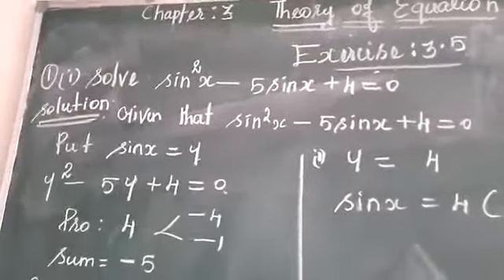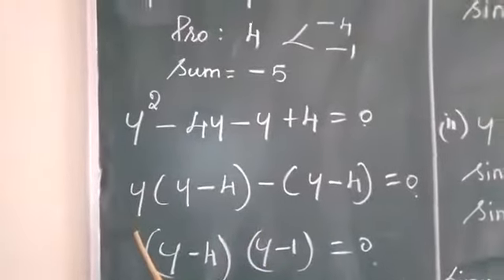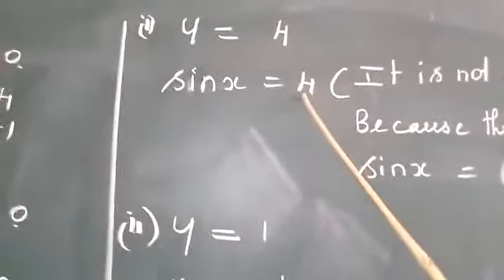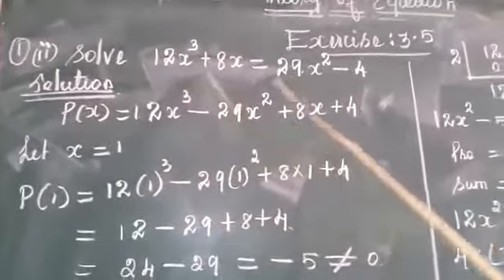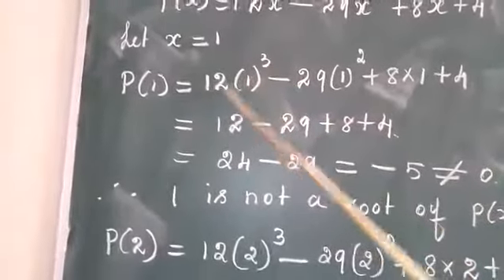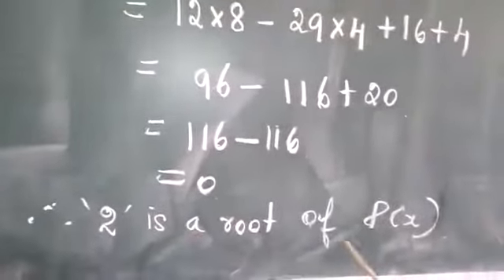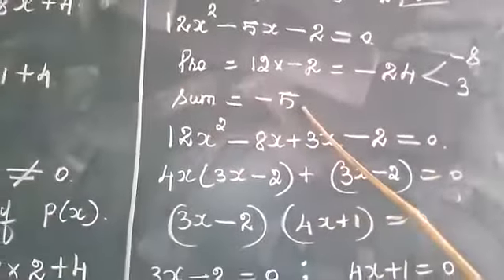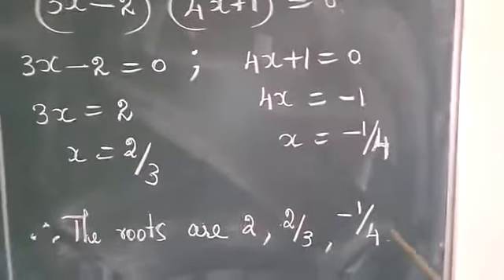XII - MATHS | Ex: 3.5 | Q 1 (i), (ii)